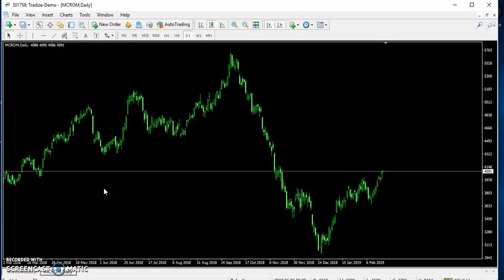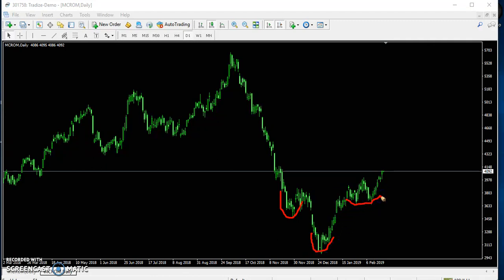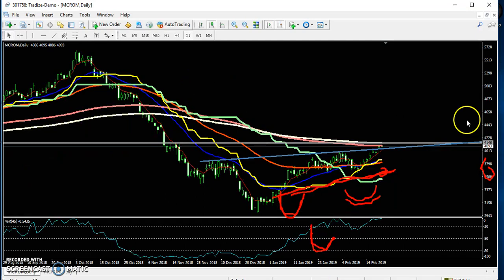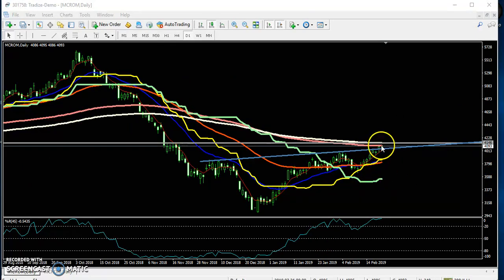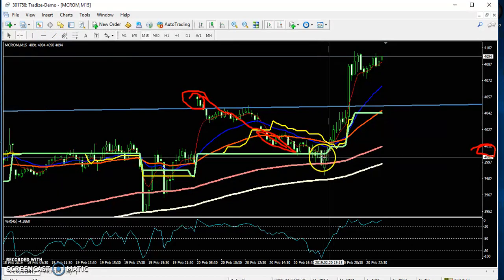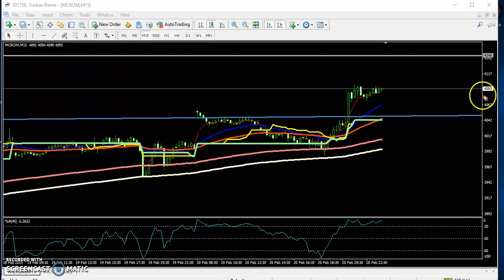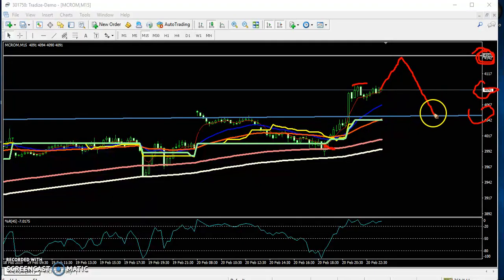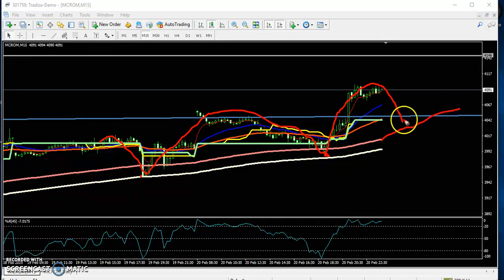Today MCX Crude Oil Market Research 21.02.2019 (English)